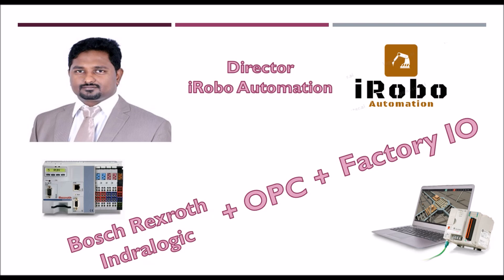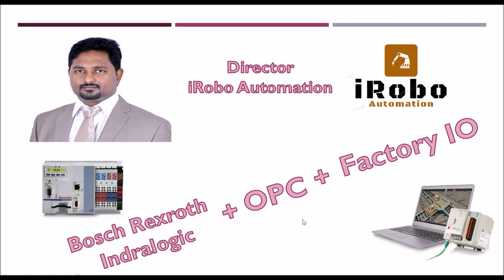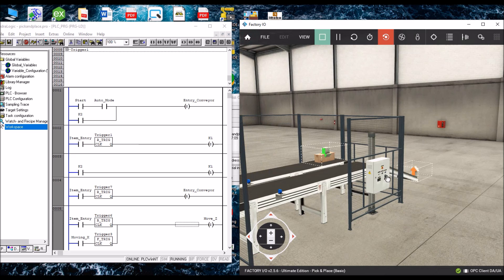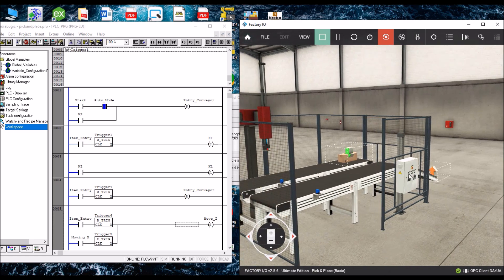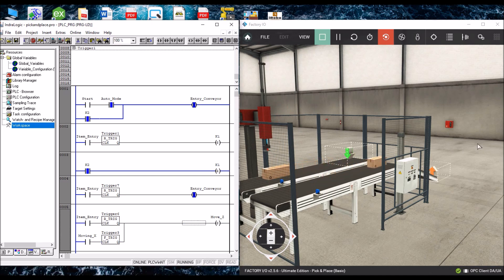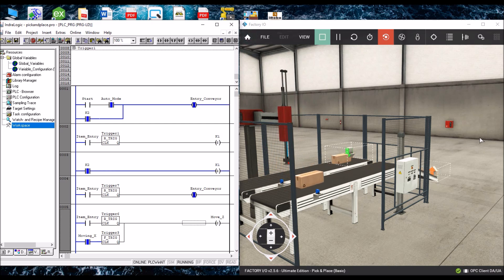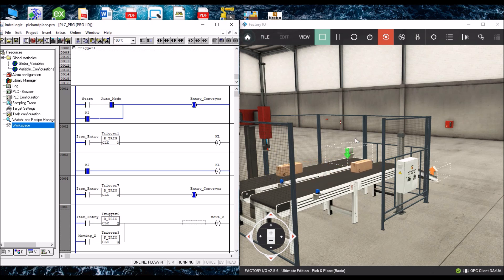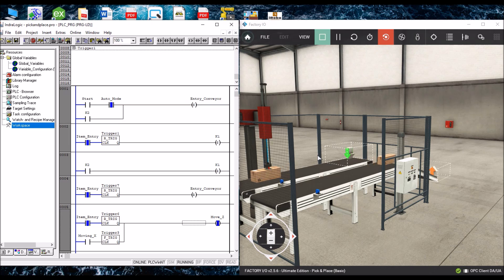Bosch Rexroth indralogic+OPC+Factory IO